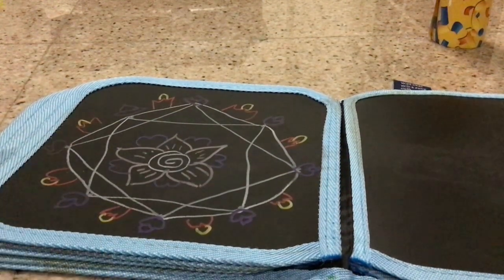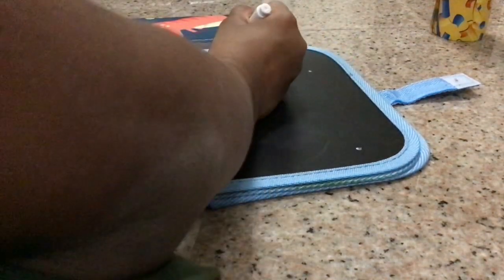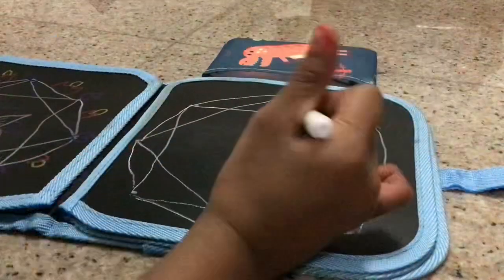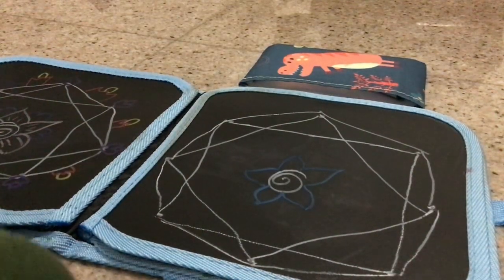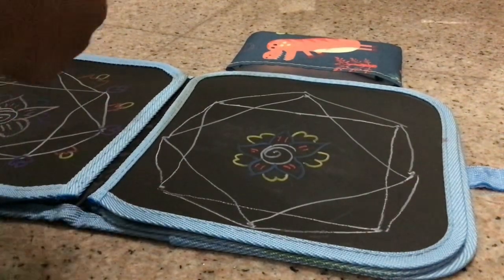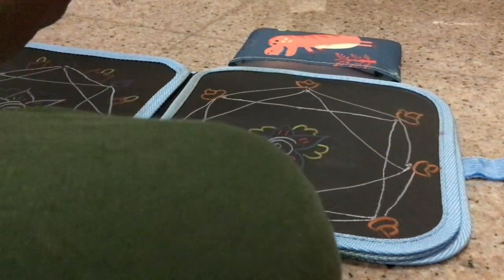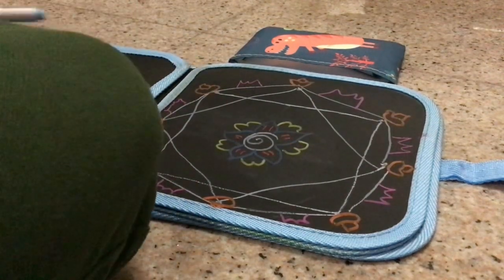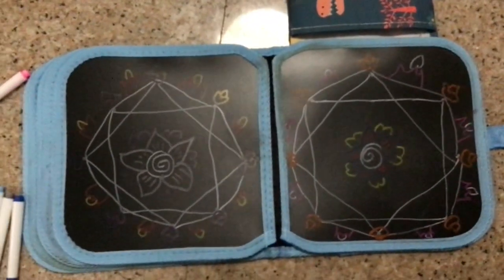How to make a rangoli for beginners ,use your creativity to make one.